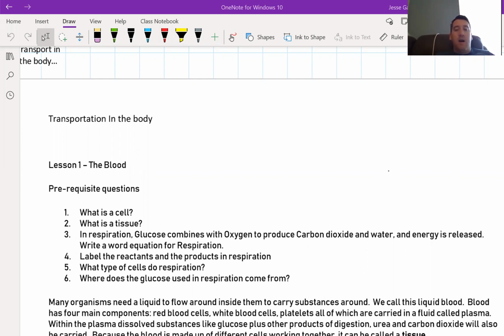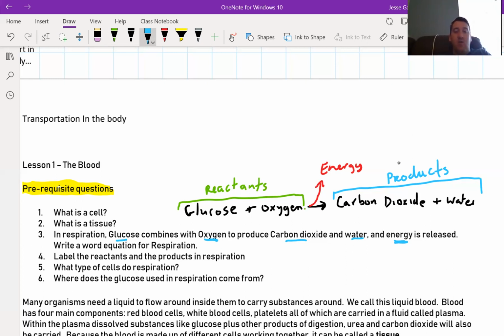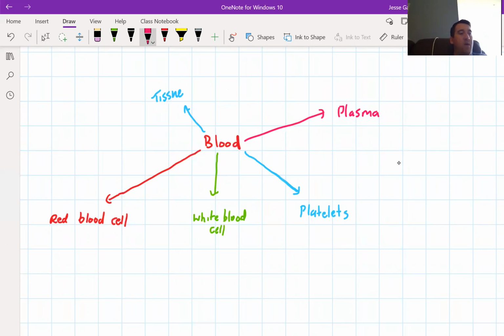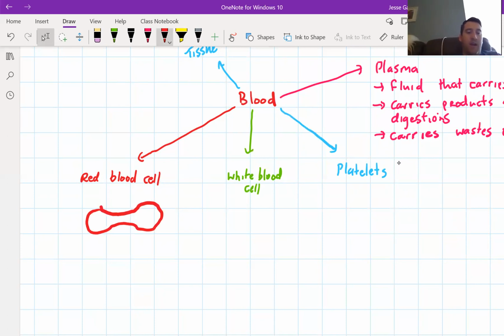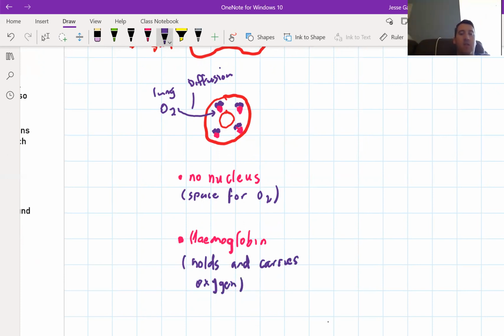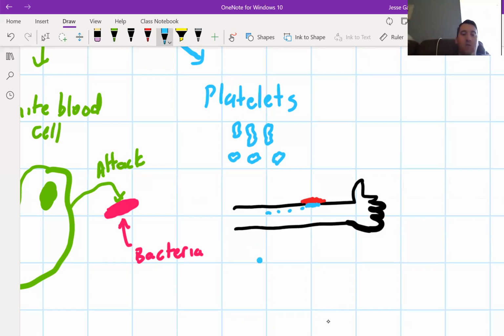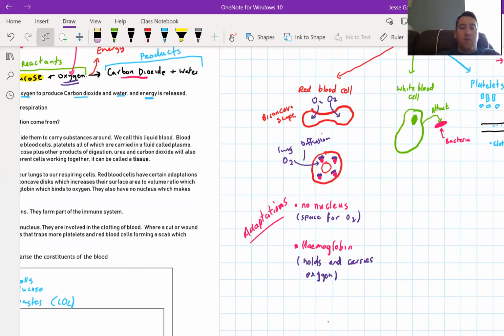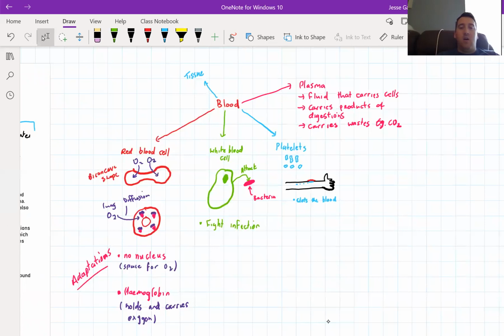JC Science - What is blood?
JC Science Grinds